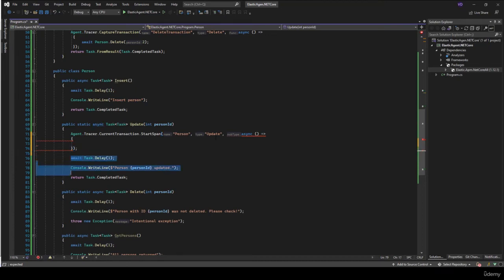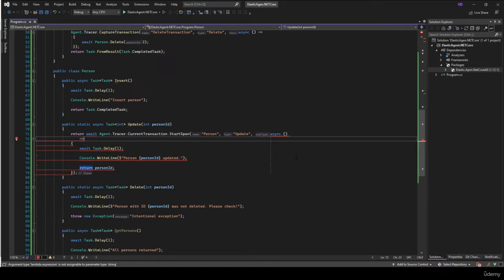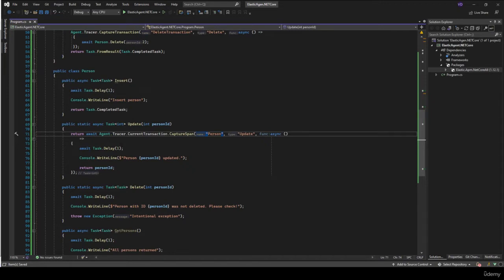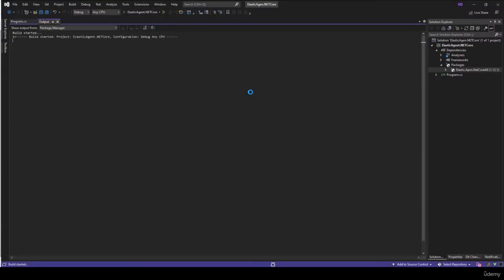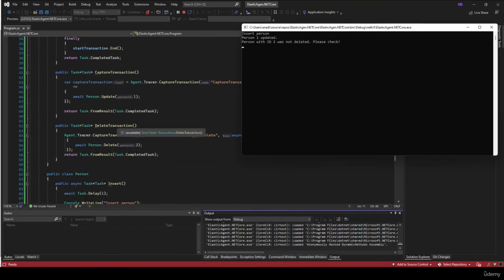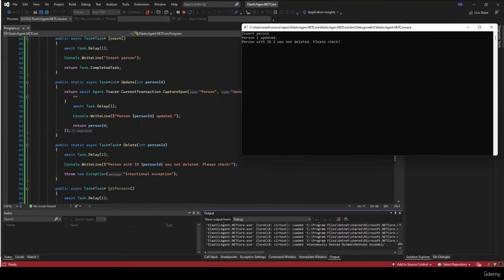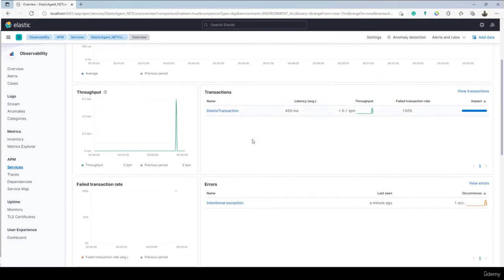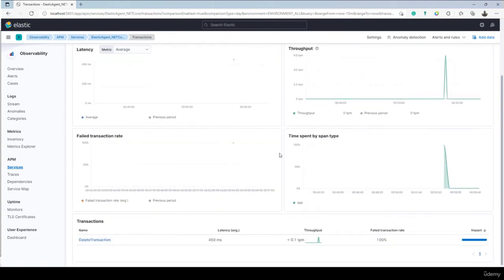Part 3 Practical Implementation Of Elastic Agent In NET c#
Delivering high-quality software applications is a difficult task and requires specific expertise and the usage of performance monitoring tools. This course discusses the need for APM - application performance monitoring to deliver better and high-quality software within the .NET Core environment. The course starts with APM fundamentals and finishes with practical examples of using the Elastic Search Agent in the .NET Core ecosystem and the c# programming language.

This course will help you understand how important it is to monitor your software applications during the development process and after. Collecting error logs is easy but analysing the errors is difficult. This course will help you achieve that with simplicity. Your experience will never be the same about development after seeing this course.

•You will learn about APM – Application Performance Monitoring in .NET Core with Elastic Search Agent
•Improve the quality of your software application during development and after.
•Learn how to use Elastic Agent for .NET applications for performance monitoring.
•Learn how to install and use the Kibana APM capability visualisation dashboard feature to detect anomalies in your software application.

What is an APM – Applications Performance Monitoring?
•APM is part of the Information Technology and Information System Management. APM monitors and manages the performance, availability of your software applications.
•APM helps detect issues during the development stage of a software application and during the production stage of running a software application.

What can you measure with APM?
•APM is mainly used for monitoring web applications.
•APM is used to monitor console apps, services, components, etc.
•APM measures response time under peak load time.
•The load is the volume of transactions processed by the application, measured in seconds or milliseconds.
•Functions and methods can also be measured, and the results recorded too.